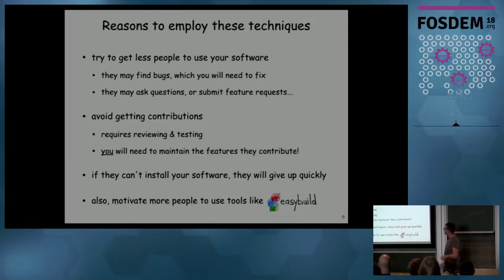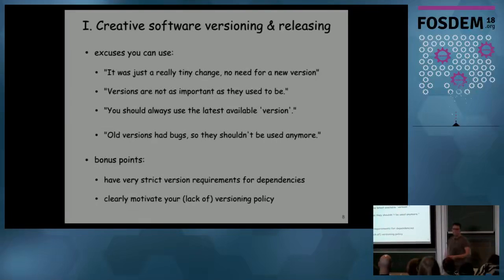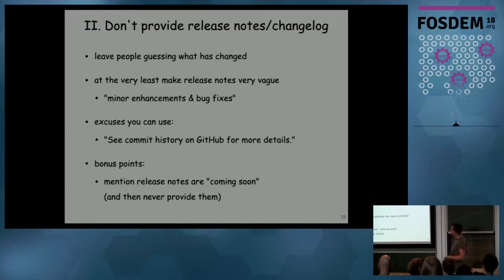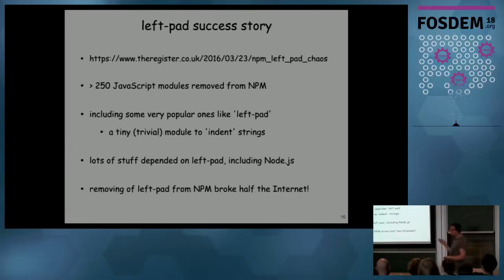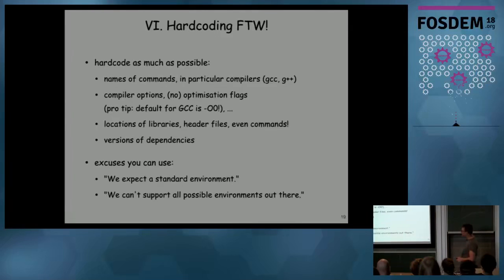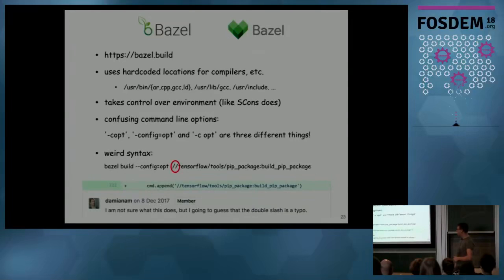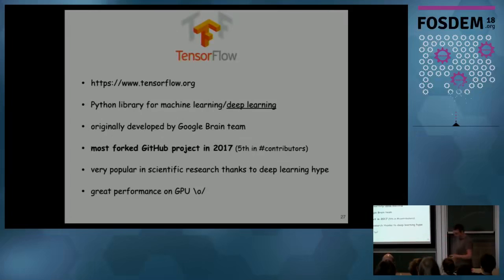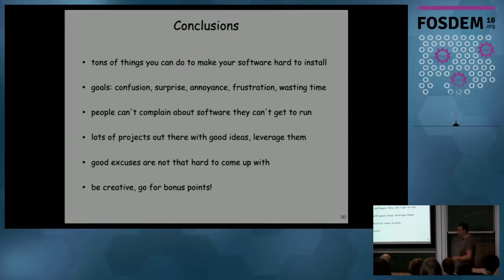How To Make Package Managers Cry